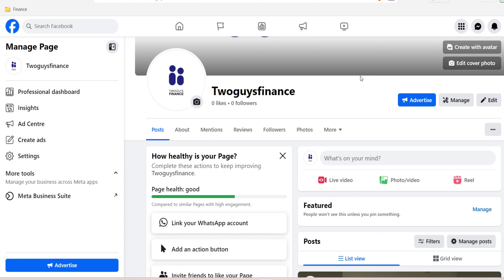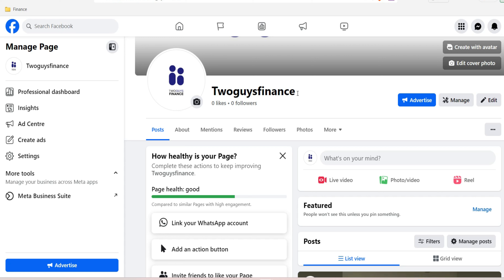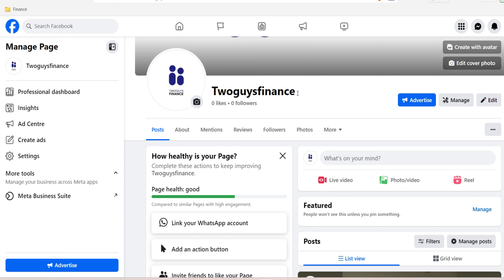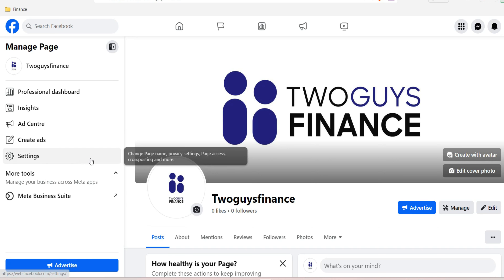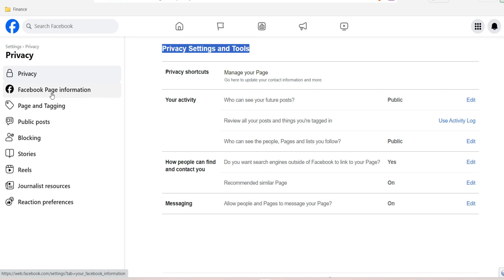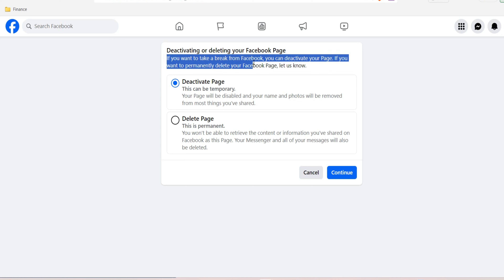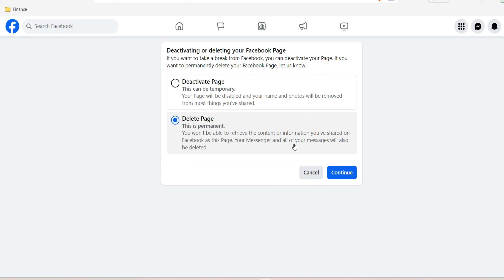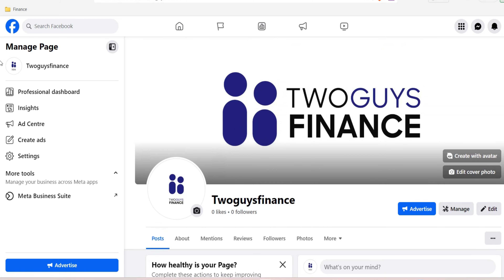How to Delete Facebook Business Page Step by Step in 2024 | How do I delete a Facebook Business page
How to Delete Facebook Business Page Step by Step in 2024,